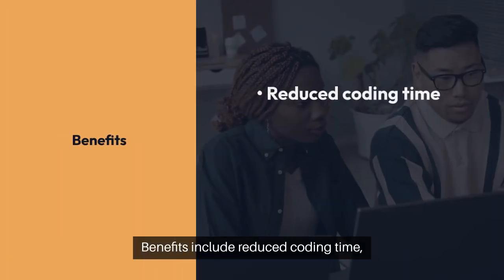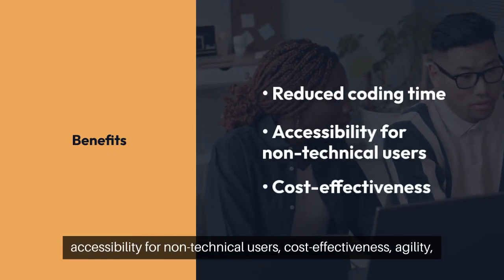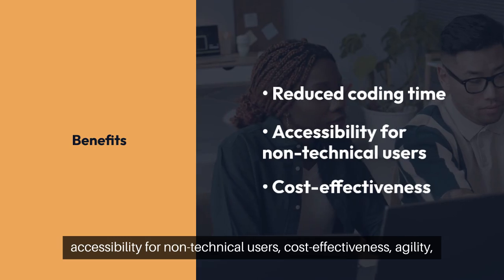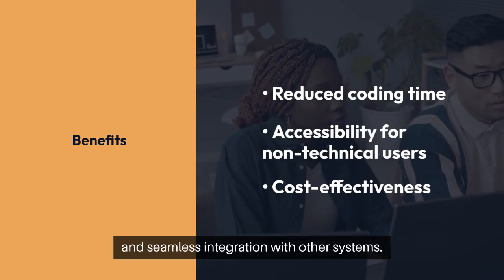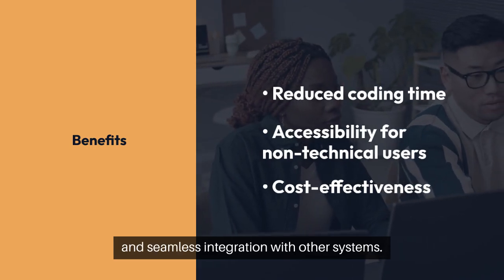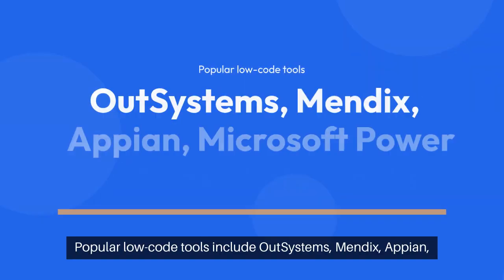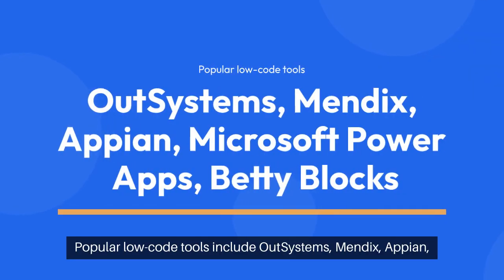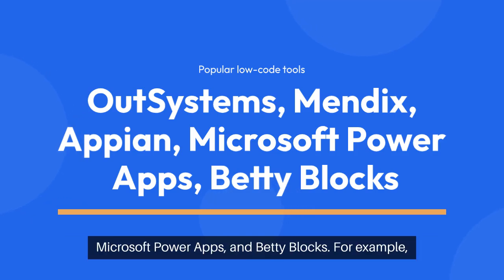10 New Technologies To Build Mobile Apps Faster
Are you curious about the latest technologies revolutionizing mobile app development? This video explores 10 innovative tools and platforms that are helping developers build mobile apps faster and more efficiently. From AI-driven development to low-code platforms, discover how these technologies are changing the landscape of app creation. Whether you're a developer looking to streamline your process or someone interested in tech trends, this video has something for you!

💬 Want More Information About Our Services? Talk to Our Consultants!